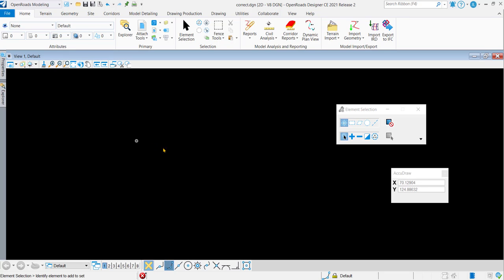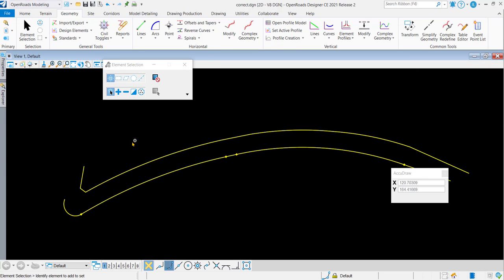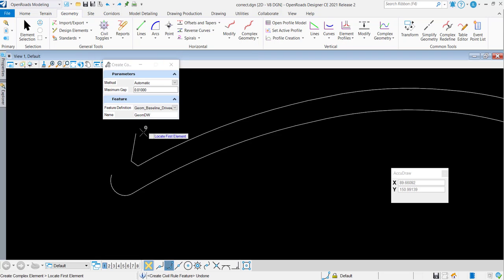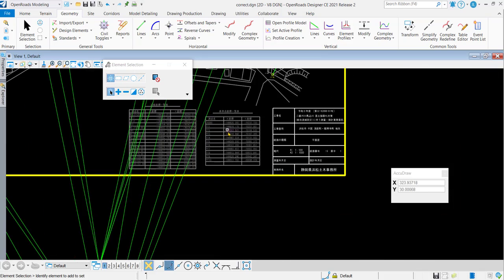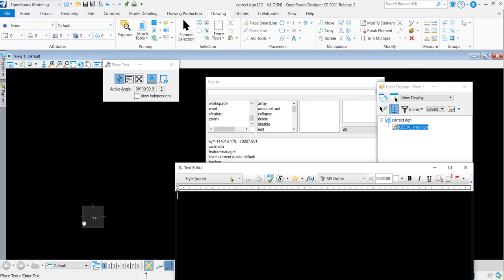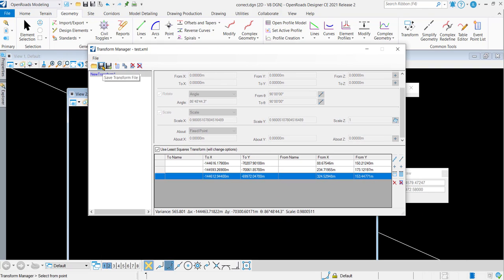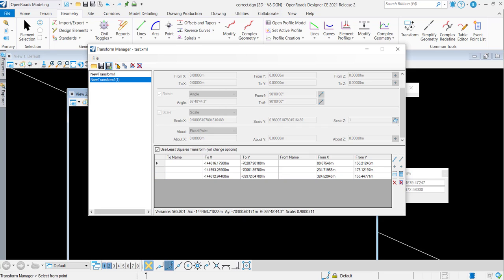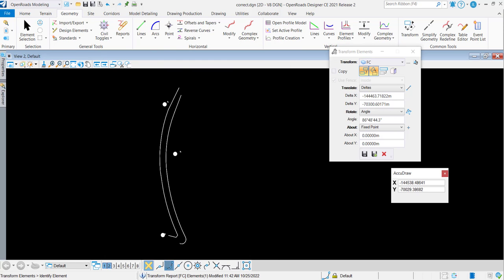OpenRoads Designer Transform Geometry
This tool can be used in Geometry and Terrain Elements